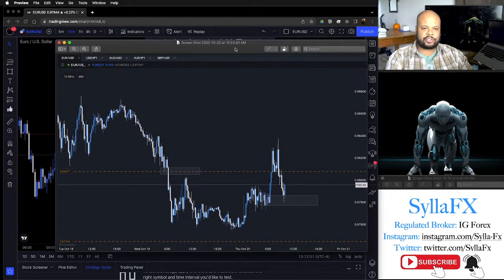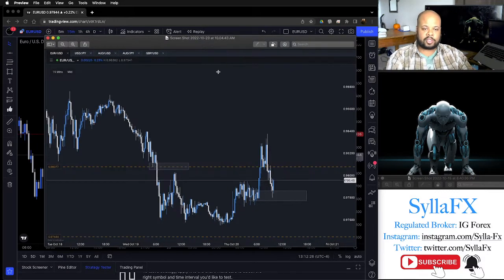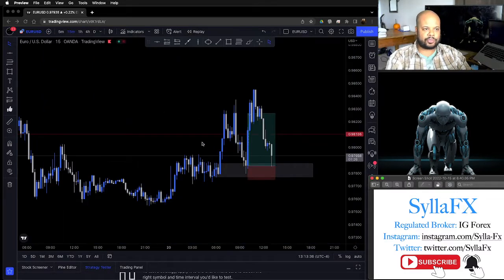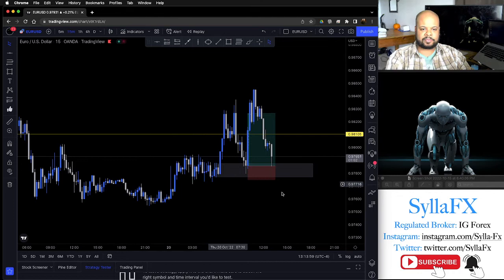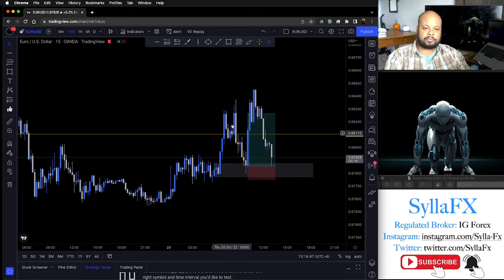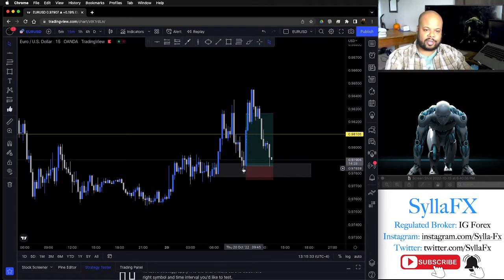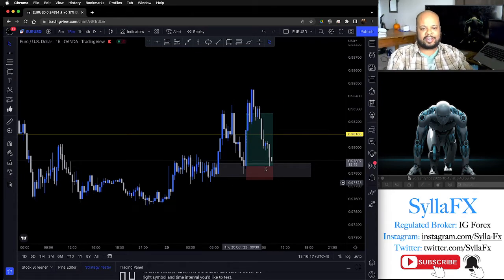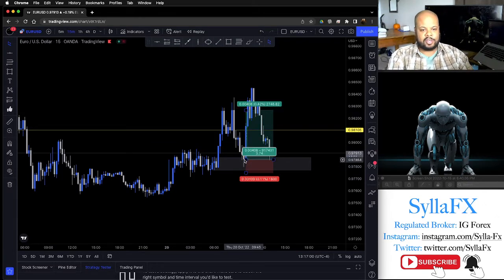Forex Market Analysis EURUSD Supply and Demand Trade missed for $1200 October 20th 2022